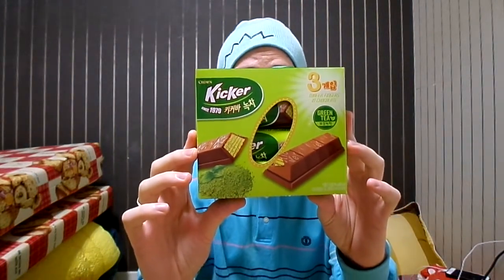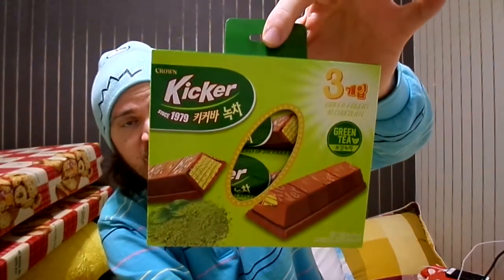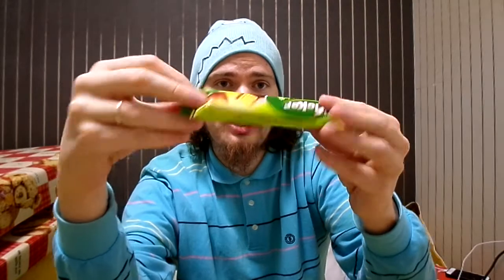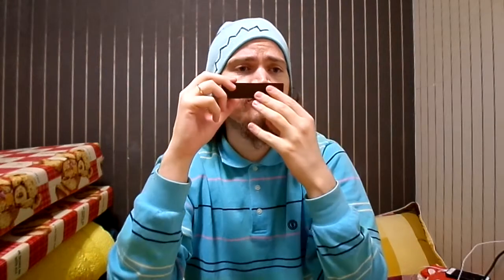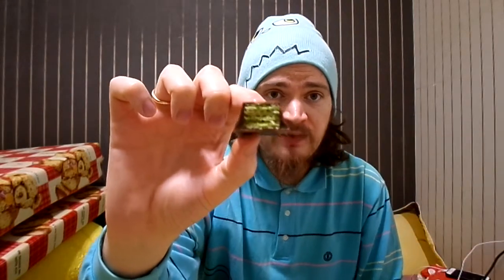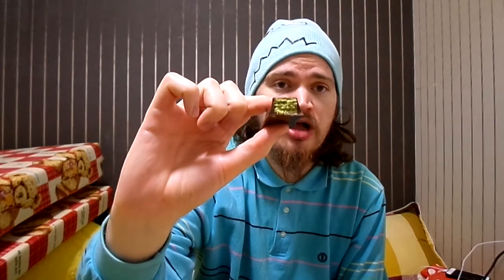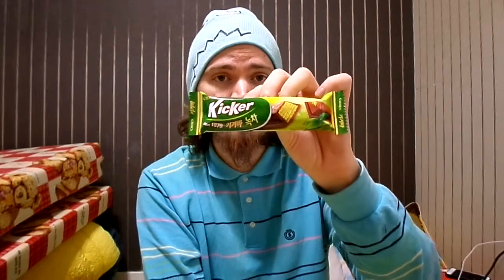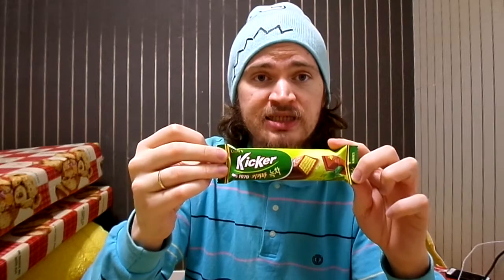Green Tea Kicker Chocolate Bar (South Korea)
Today i'm eating a green tea kicker chocolate bar, the chocolate bar is very similar in taste and texture to a kit kat chunky. Lets see how it compares to a kitkat.